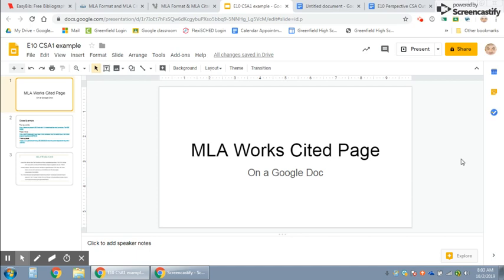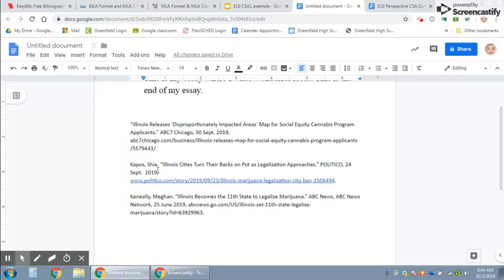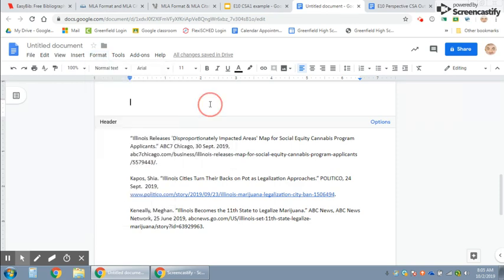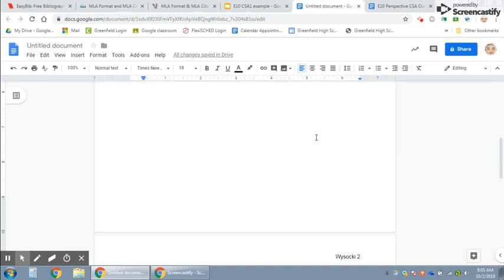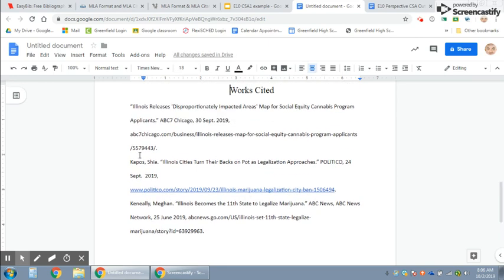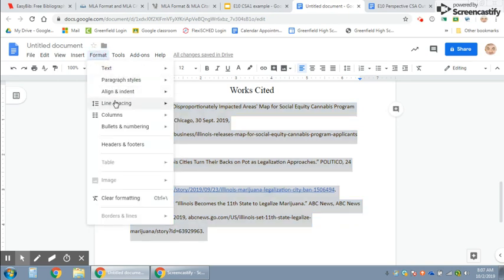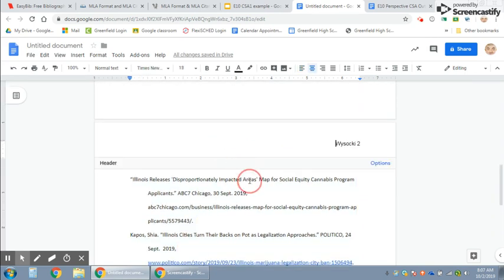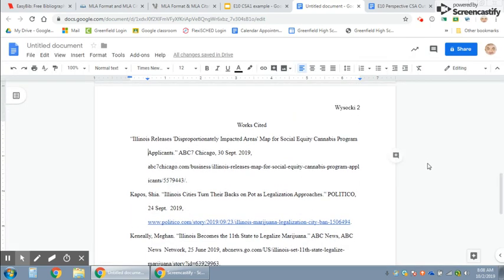Formatting MLA Works Cited: Google docs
How to format a works cited page using google docs